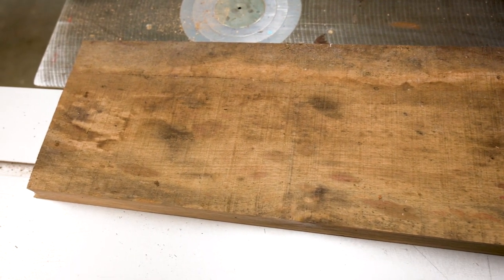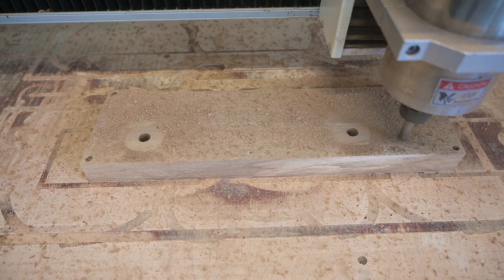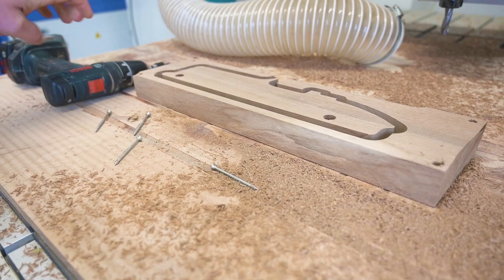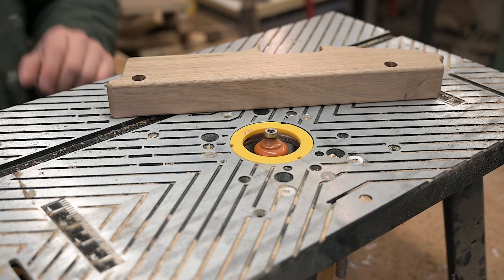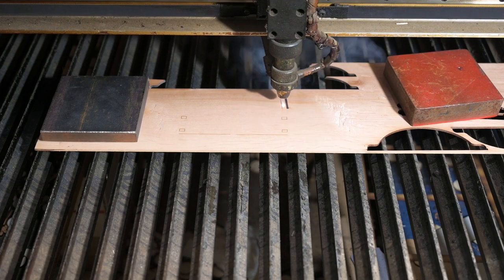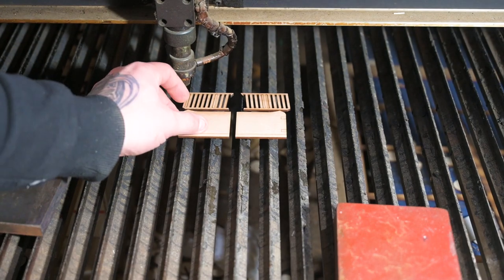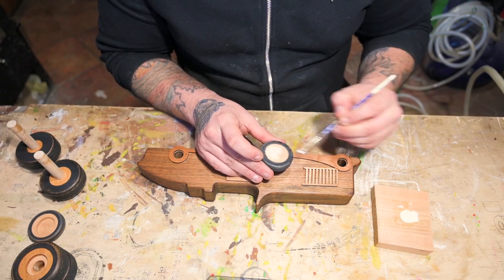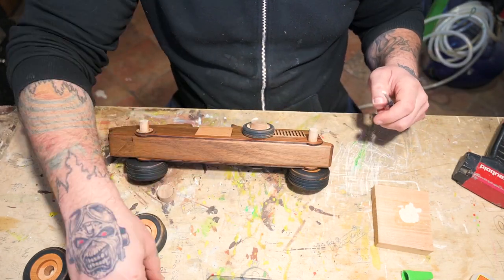WOODEN RACING Toy Car || Every kid needs one!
WOODEN RACING Toy Car:
Here I am building a Wooden racing toy car from 1930. The wooden racing car is made out of black walnut and cherry and poplar. The wooden car is around 340mm long and 120mm high. The car toy is an ideal gift for your little ones.
SOME TOOLS AND EQUIPMENT THAT I USE.
(if you buy something I will get a little kickback and it won't cost you anything)

TOOLS:
BOSCH CM10GD
BOSCH GET75-6N
BOSCH 1617EVS
BOSCH GXL 18V-26B22
BOSCH BENCHTOP ROUTER TABLE
BOSCH GOP55-36B
BOSCH ROS20VSC PALM SANDER
BOSCH GEX33-5N ORBIT SANDER
BOSCH VAC090A DUST EXTRACTOR
BOSCH GWS10-45P ANGLE GRINDER

SAW BLADES:
FREUD 10"X40T
FREUD 10"X30T
FREUD 10"X50T
FREUD 12"X96T

ROUTER BITS:
FREUD DEPTH RABBETING BIT
FREUD 1/8" ROUND OVER BIT
FREUD 3/4" ROUND OVER BIT
FREUD 1/4" ROUND OVER BIT
FREUD 1/2" FLUSH TRIM BIT
FREUD CHAMFER BIT